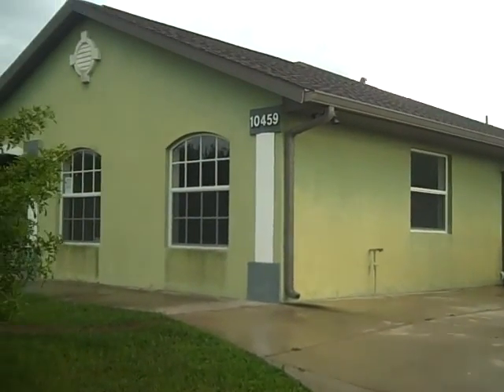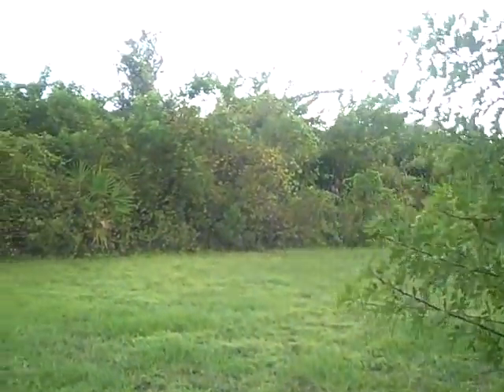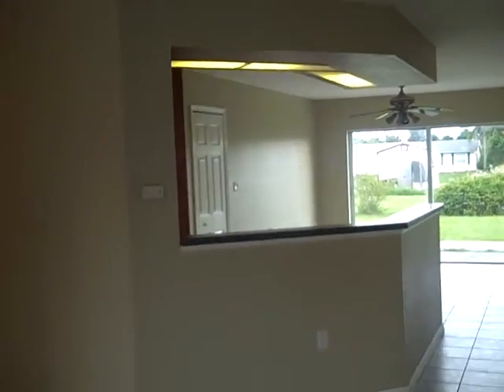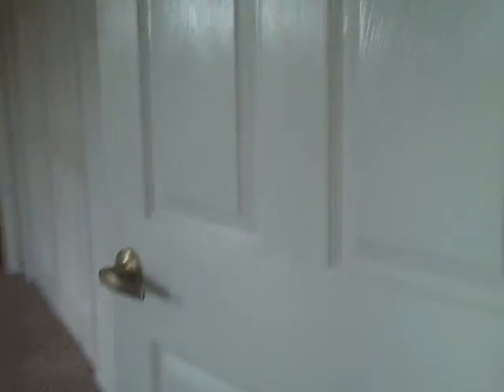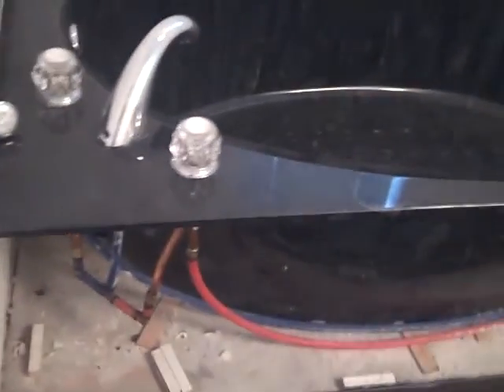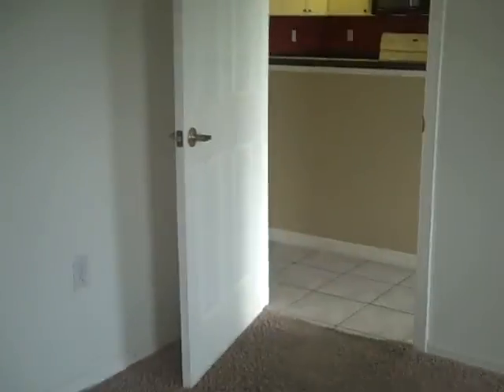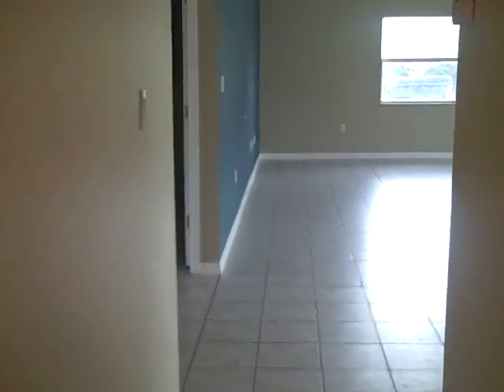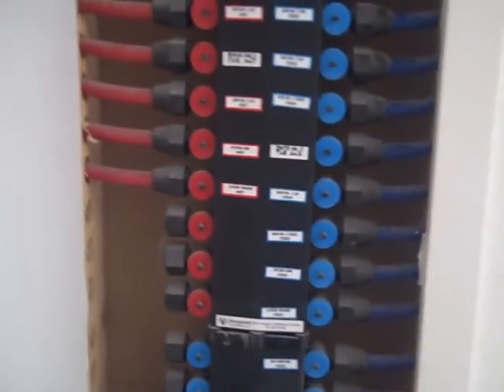10459 Alexandria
Description